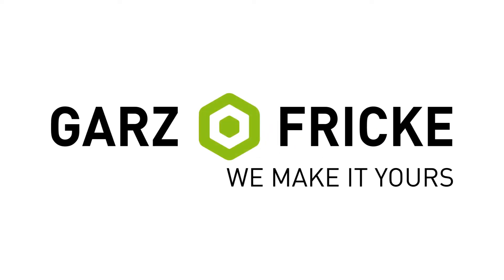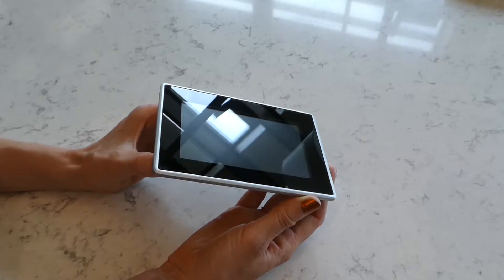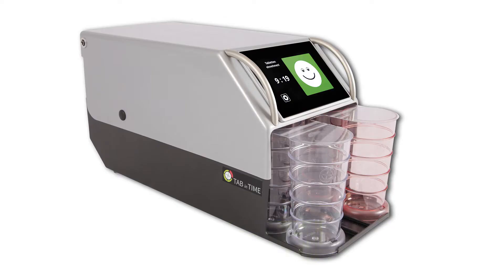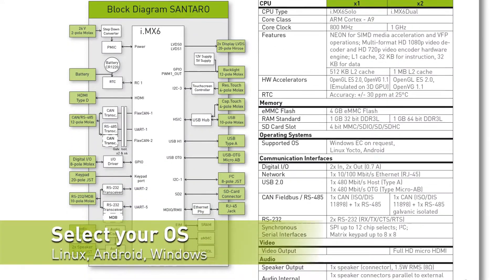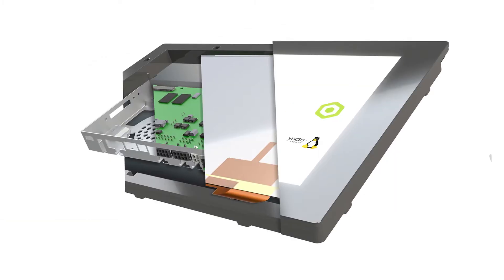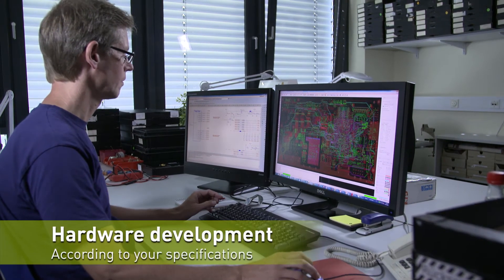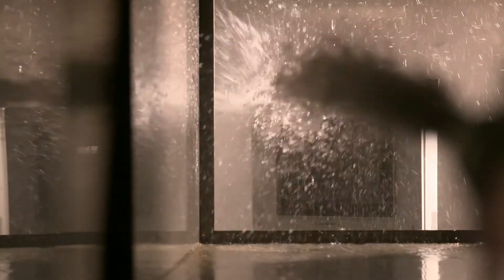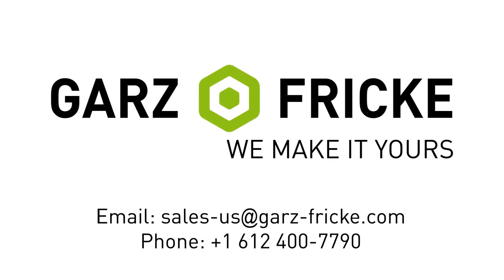Presentation of our HMI touch panel solutions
Our employee Laura Schuh from Edina Minnesota would like to introduce our HMI touch panel solutions to you in this video. It answers the question: "What is an HMI with a touch panel?" It also explains what options Garz & Fricke offers to individually design the device for your needs.